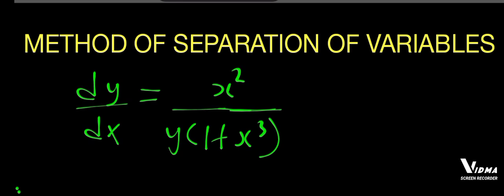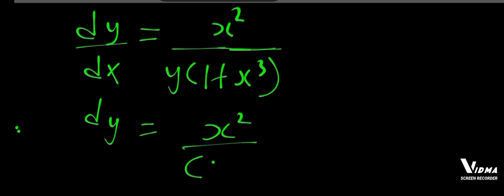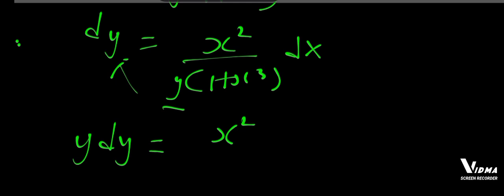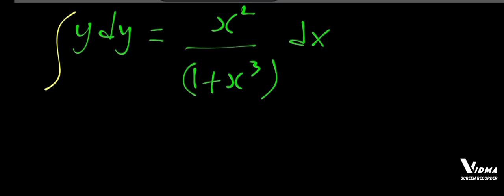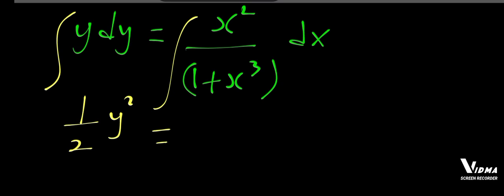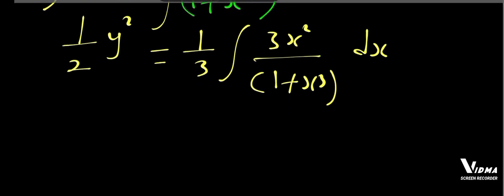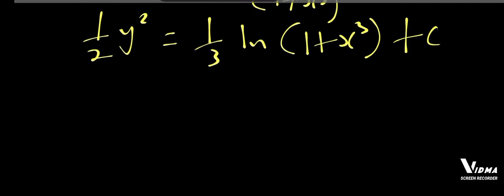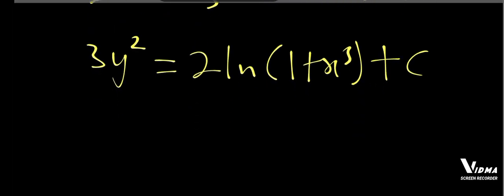Method of Separation of Variables: 2nd Example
Differential Equations on  @AMT_eansah  .
Differential equations, seperable equations, exact equations, integrating factors, homogeneous equations.